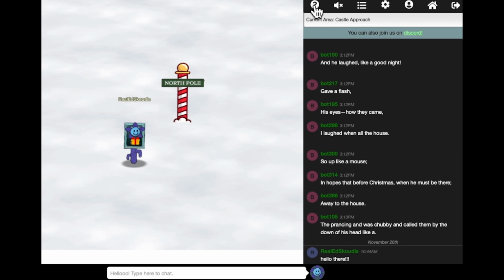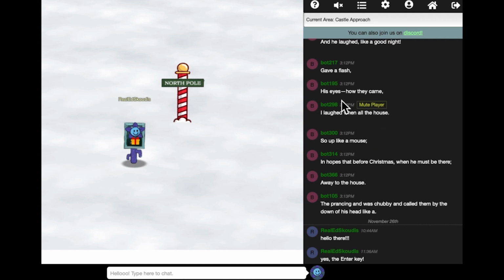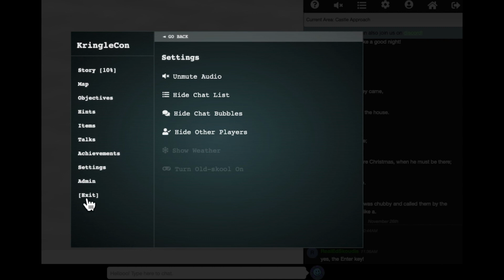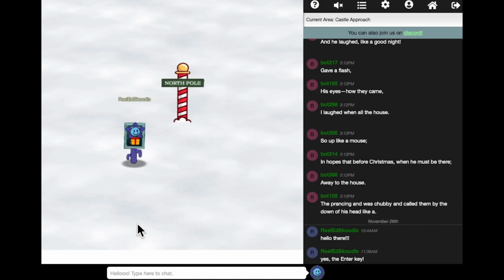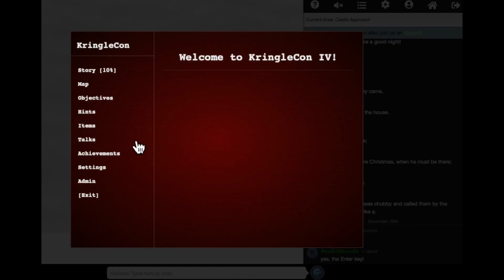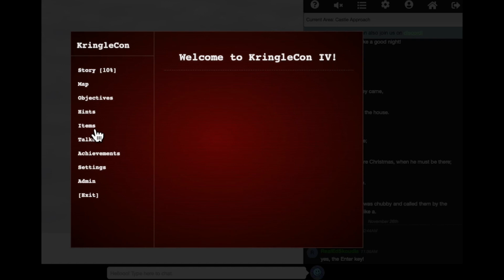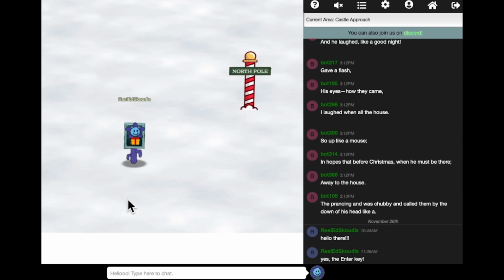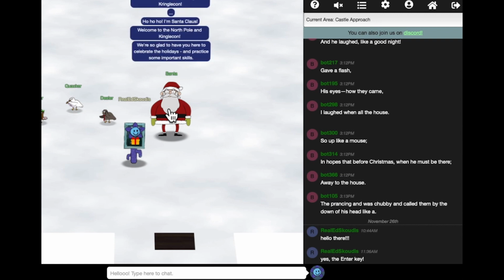Ed Skoudis, SANS Holiday Hack Challenge: Welcome + Orientation | KringleCon 2021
In this talk, Ed welcomes participants to this year’s SANS Holiday Hack Challenge and provides tips for navigating your badge and the North Pole.  Start with this short 5 minute talk to get oriented to this year’s challenge.